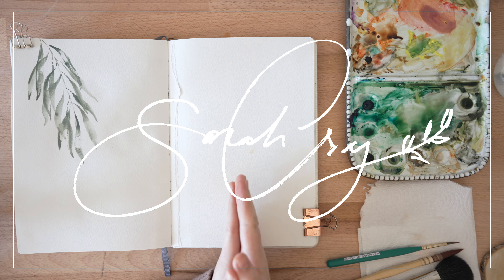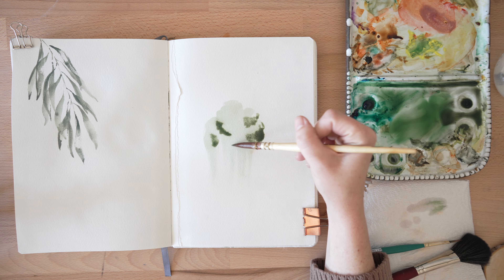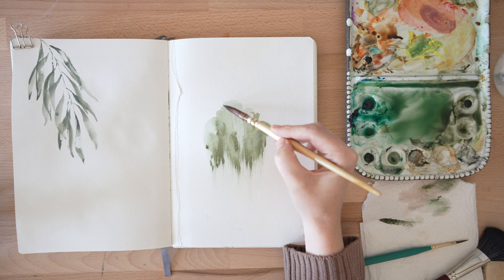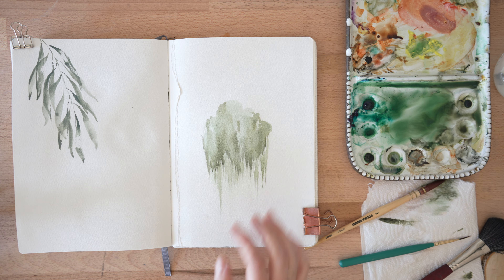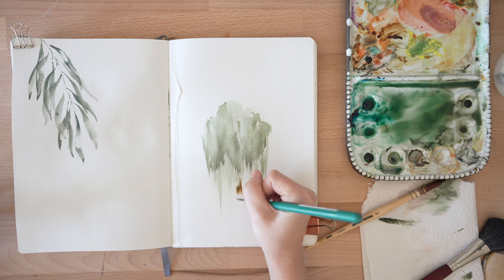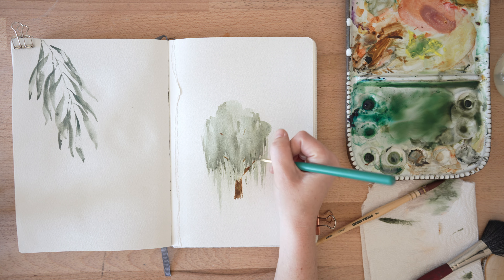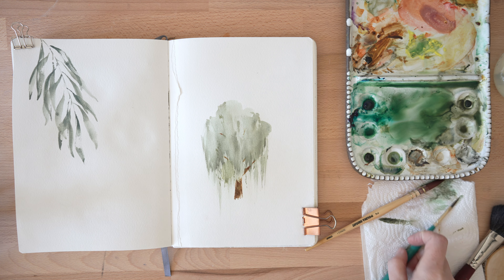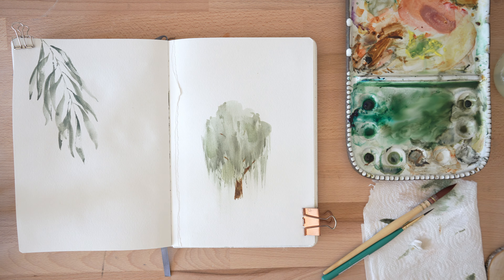Quick & Easy Way to Paint a Willow Tree | Mini Watercolor Tutorial with Sarah Cray of Let's Make Art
Want to paint with Sarah on a monthly basis? Check out our Let's Make Art Together digital watercolor box here ➝

A quick and calming mini tutorial on how to paint a Weeping Willow tree *without* an outline.

Welcome to Let's Make Art! We began with the idea to create a place that empowers everyone to create. Let's Make Art is a wonderful start for watercolor painting, especially for beginners just starting out. Let's Make Art is known for easy and fun art tutorials for all experience levels.

We began with the idea in mind to create a place that empowers everyone to create! Offering free beginner-friendly tutorial education & an advanced beginner/intermediate digital monthly subscription. What it comes down to is simple: we're here to make art, well, simple! Join us, and learn how to paint with watercolors at Let's Make Art!

Chapters & Timestamps
00:00 - Supplies & colors used - Daniel Smith watercolors (Undersea Green, Quin. Orange, Lamp Black) Brushes (Princeton Velvetouch 3/4" Mop, LMA dagger 1/4", Polina Bright 2) Journal (Etchr Mixed Media Coldpress)
00:18 - Step 1: Use a large Round brush to create round shapes
00:42 - Step 2: Take a dry Mop brush & swipe down
00:57 - Step 3: Repeat Steps 1 & 2 using darker shades of green
03:57 - Step 4: Paint the trunk & branches
06:07 - Step 4: Add finishing details